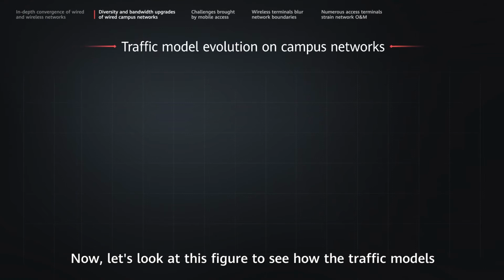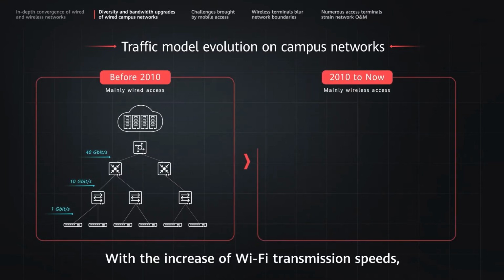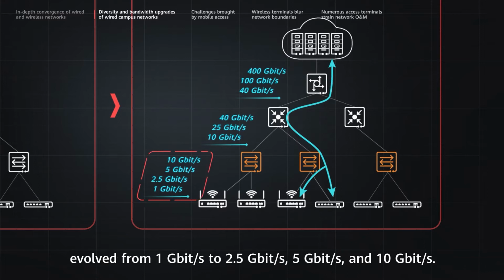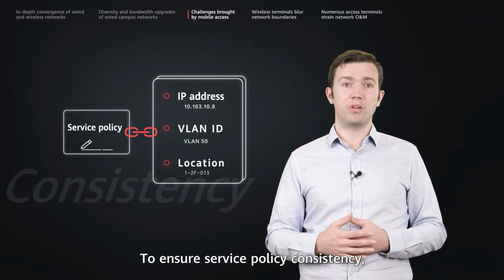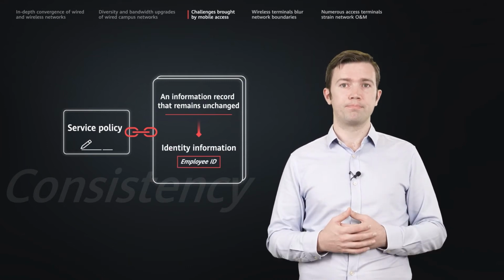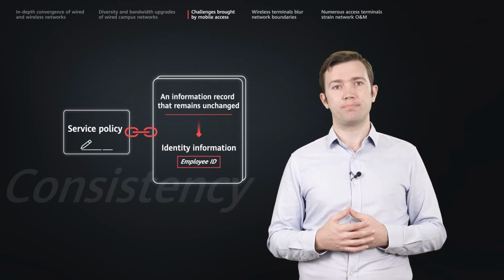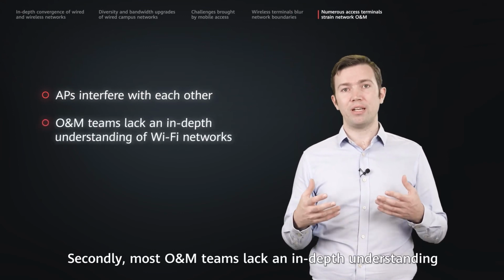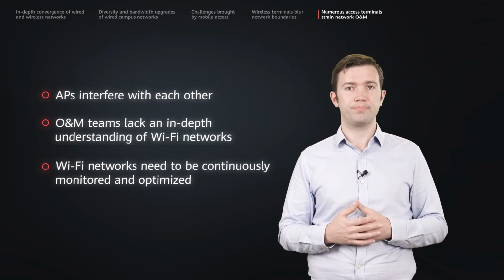HUAWEI IP Tech Talk — How Does Wi-Fi Drive Campus Network Reconstruction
This video introduces the impacts of Wi-Fi advancements on the architecture and key technologies of campus networks, as well as how Wi-Fi drives campus network reconstruction.